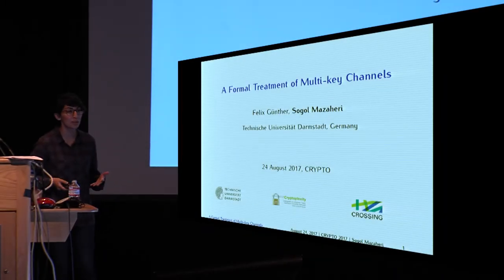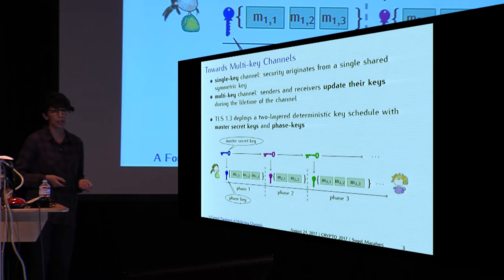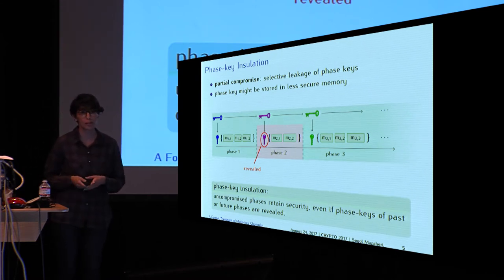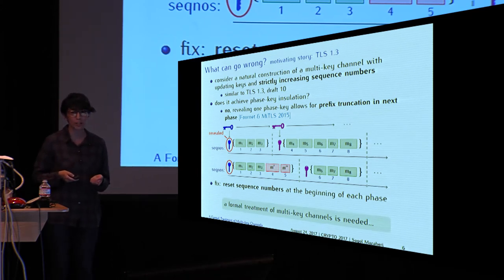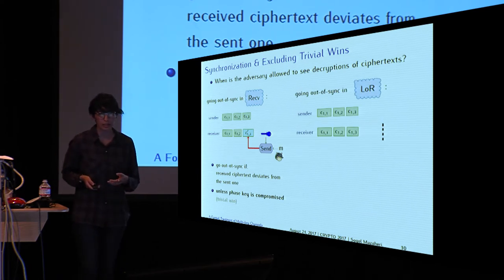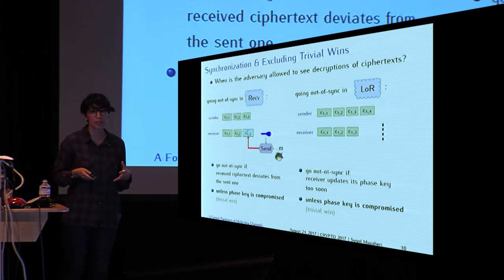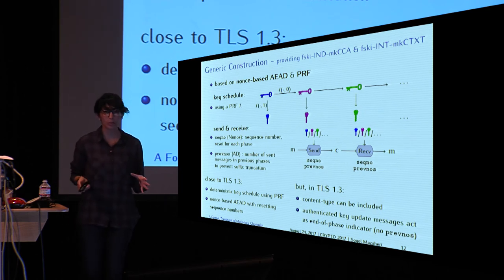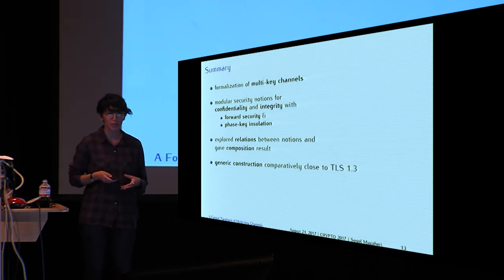A Formal Treatment of Multi key Channels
Paper by Felix Günther and Sogol Mazaheri presented at Crypto 2017.